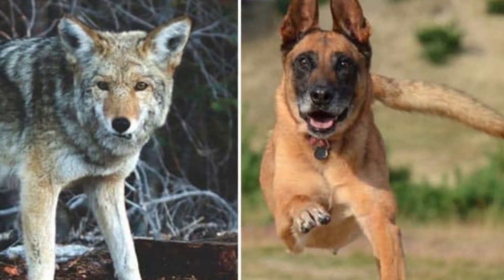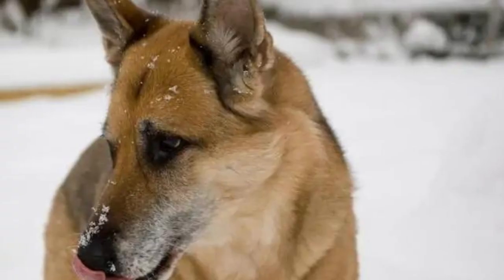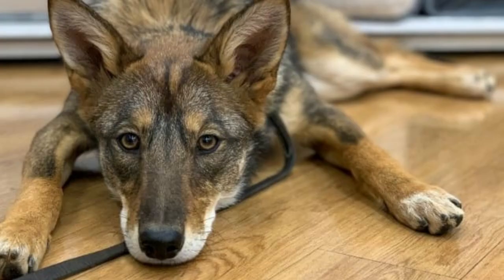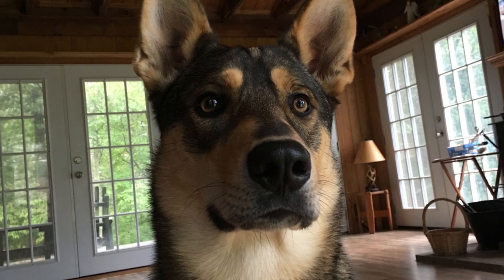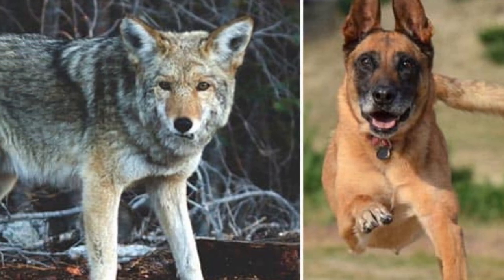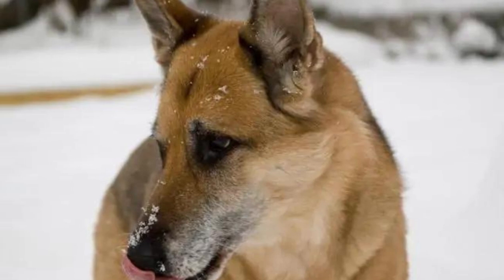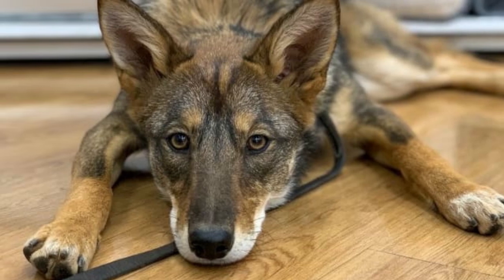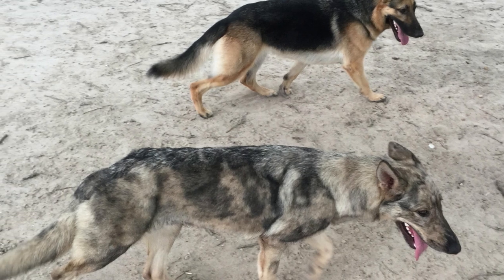German Shepherd Coyote Mix: Info With Pictures